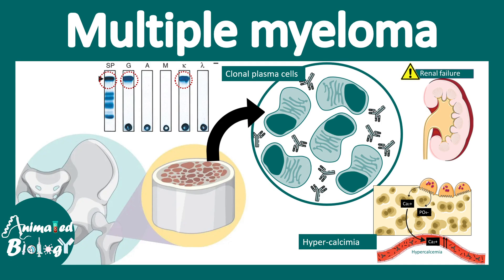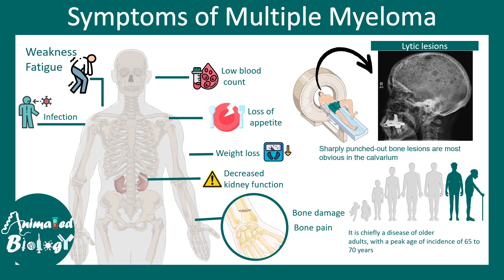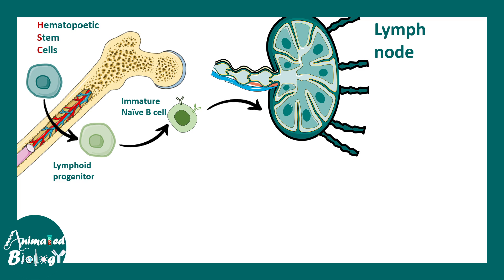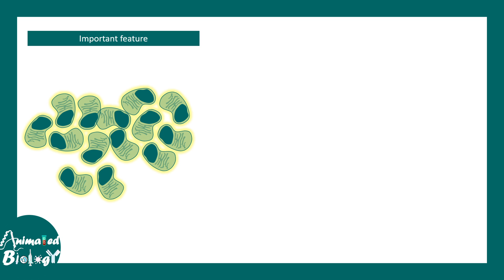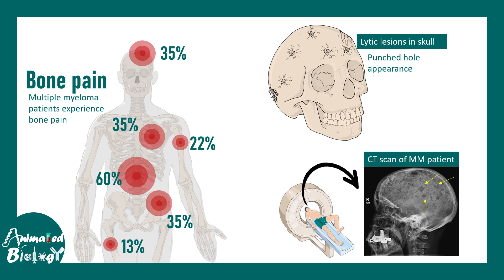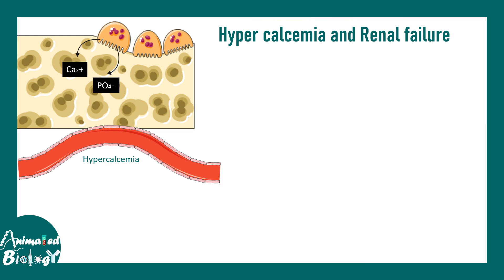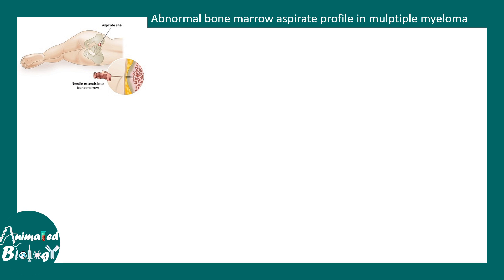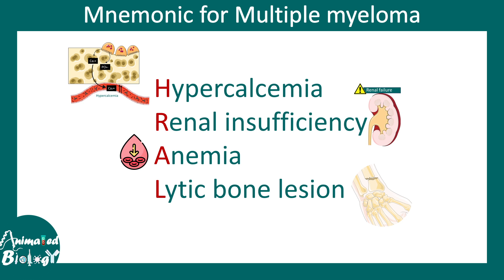Multiple myeloma | Pathology, genetics and treatment of Multiple myeloma | MGUS | USMLE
This video talks about Multiple myeloma | Pathology, genetics and treatment of Multiple myeloma | MGUS | USMLE